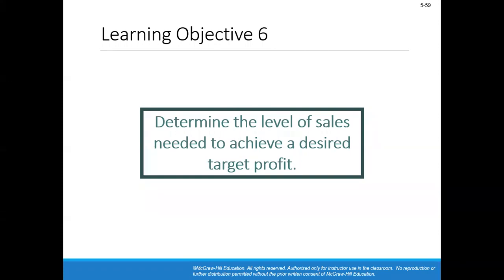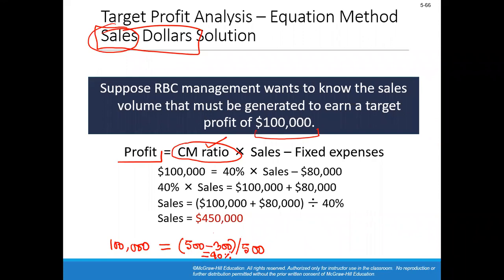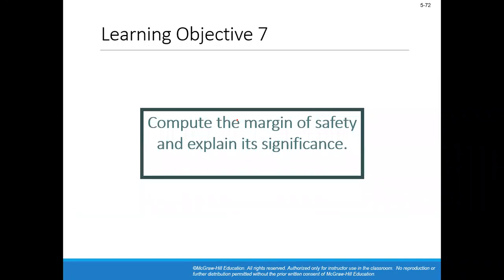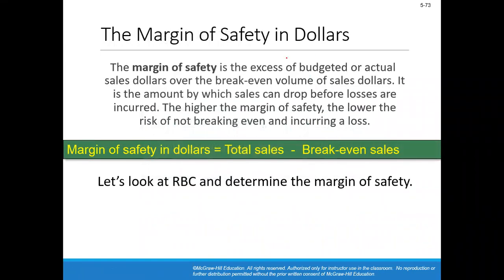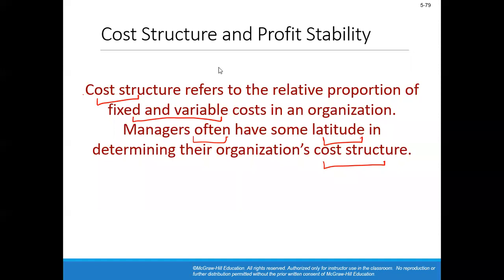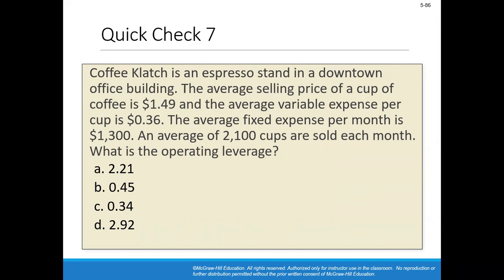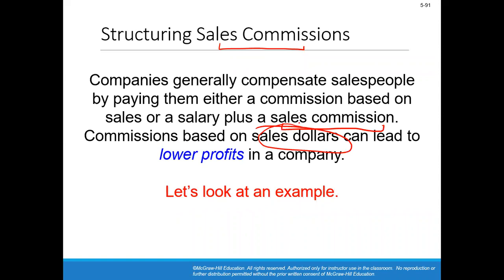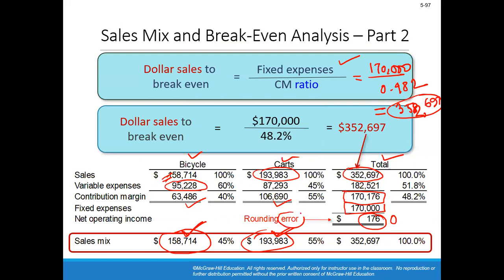8. Cost-Volume-profit Relationships, Part 3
Determine the level of sales needed to achieve a desired target profit, compute the margin of safety and explain its significance, compute the degree of operating leverage at a particular level of sales and explain how it can be used to predict changes in net operating income, and compute the break-even point for a multiproduct company and explain the effects of shifts in the sales mix on contribution margin and the break-even point.